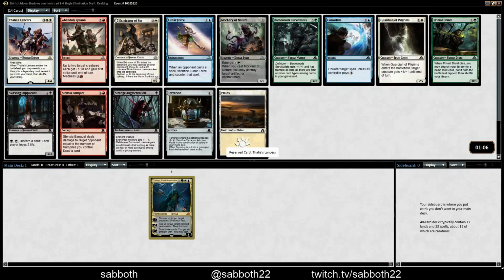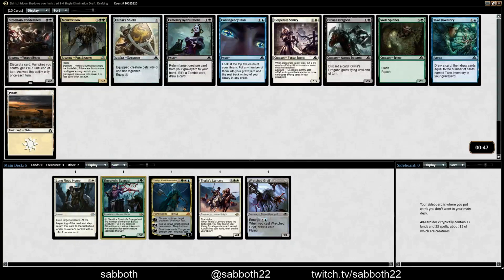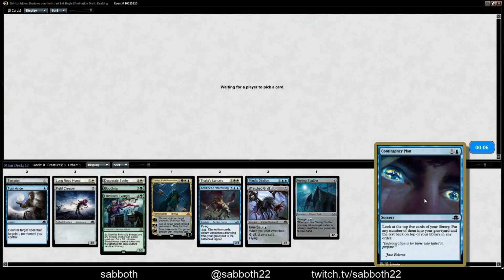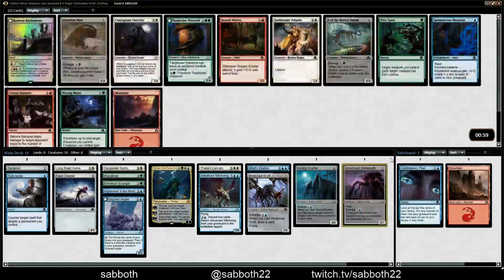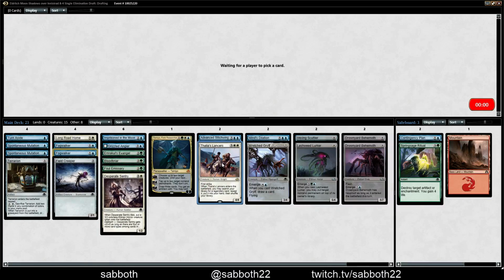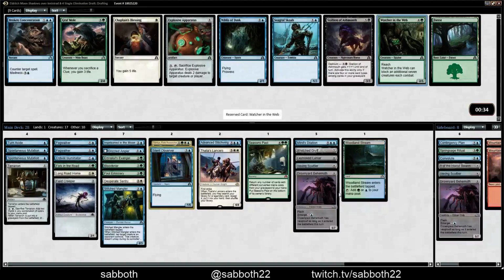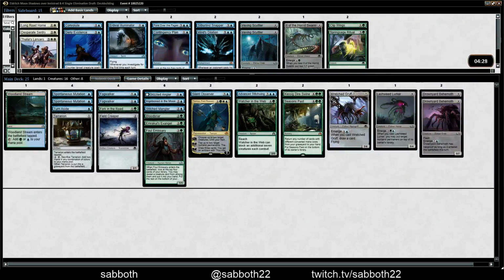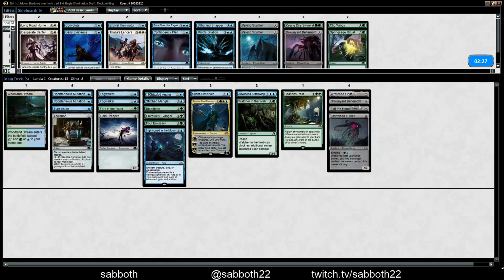Sabboth - Eldritch Moon draft #3 - drafting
This really is a great draft format! Here's another video with some mysterious picks.